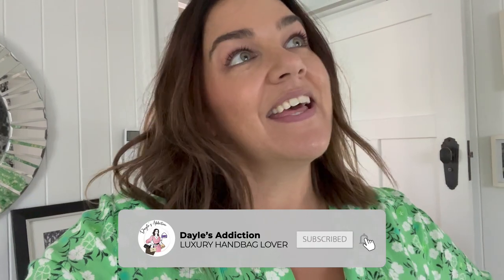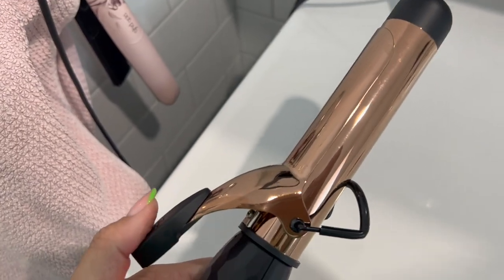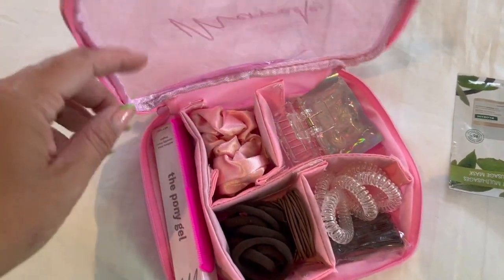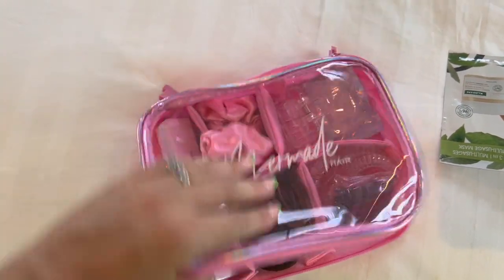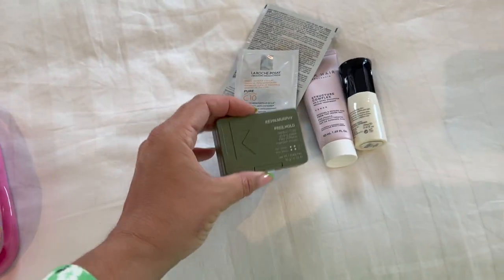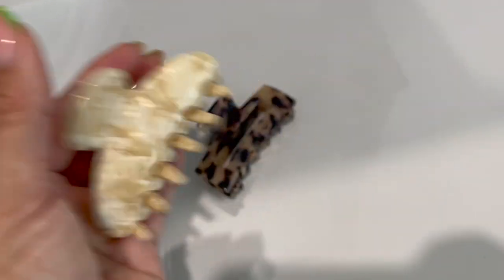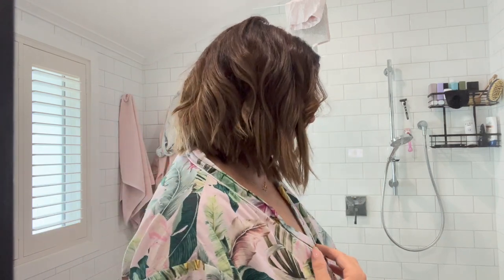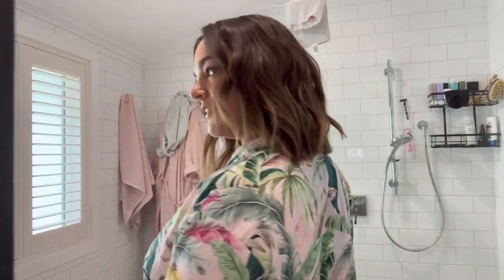SORTING OUT MY BEAUTY PRODUCTS, NEW PURCHASES & BAGS I WANT VLOG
SORTING OUT MY BEAUTY PRODUCTS, NEW PURCHASES & BAGS I WANT VLOG  @Dayle's Addiction ​

If there is anything you want to know more about in this vlog - hit me up in the comments :)

Dx

I haven't used mine yet, but when I do I'll post a review :)